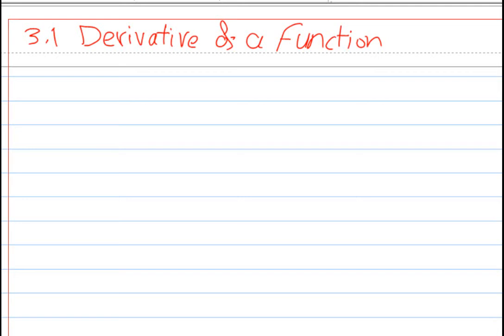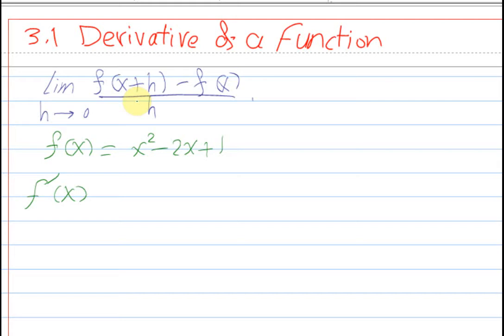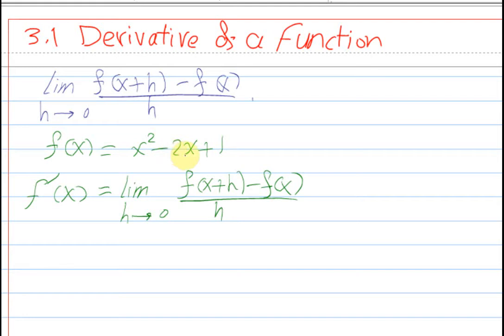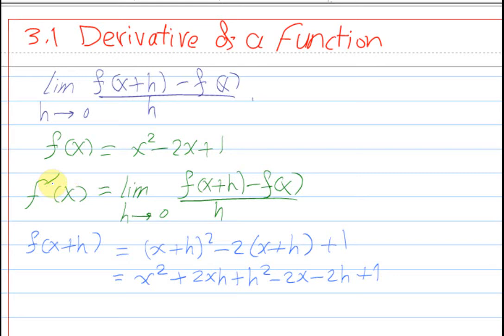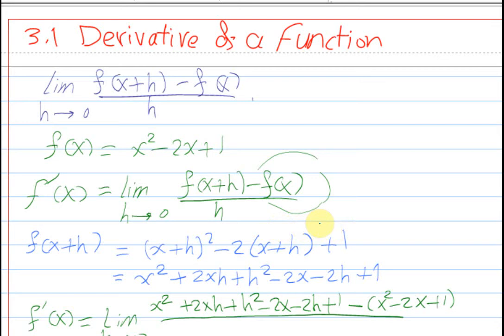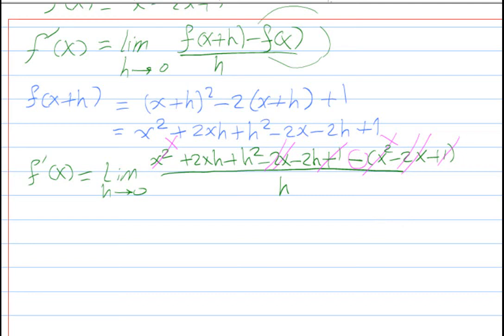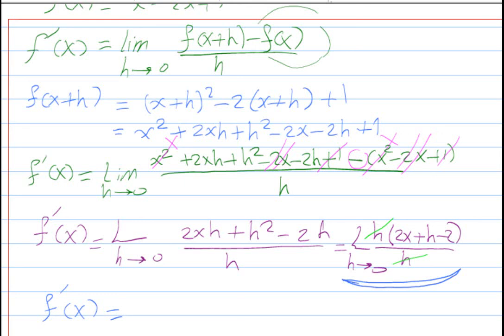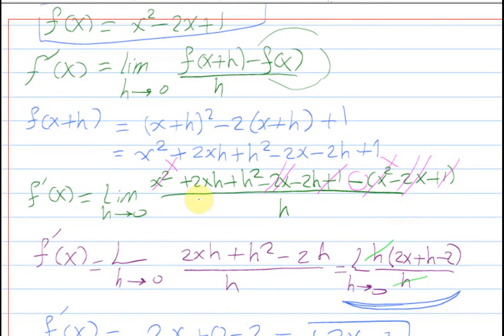AP Claculus 3.1-Derivative of a Function Ex1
Using the definition-Limits-to find the derivative of a given function